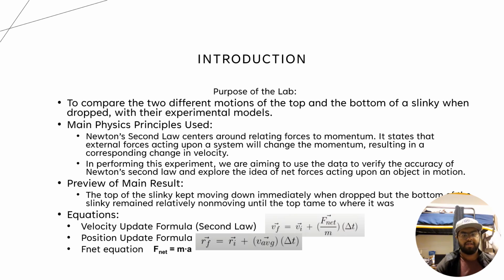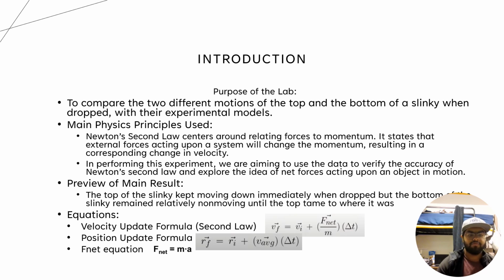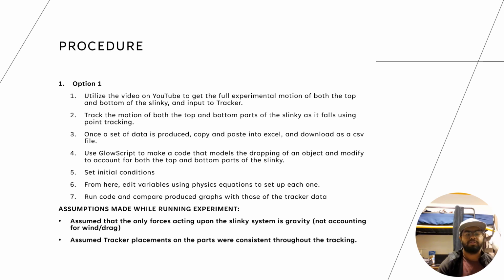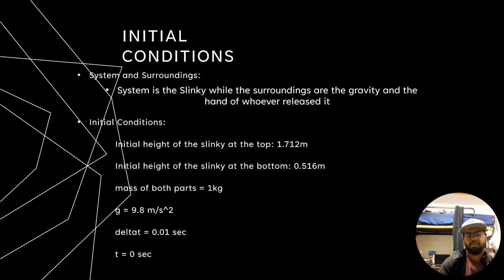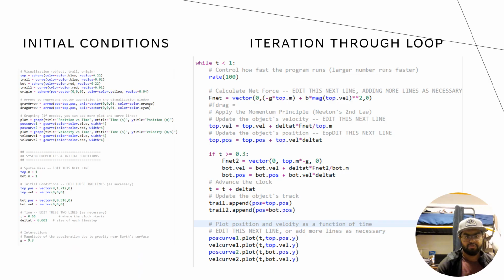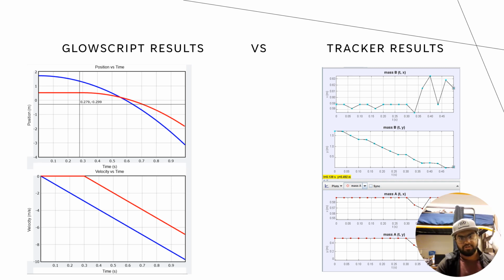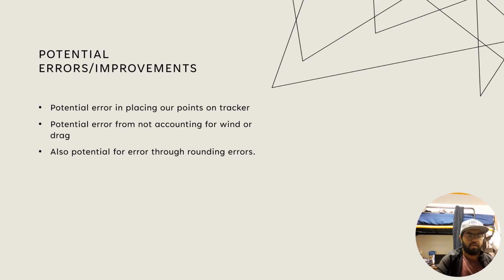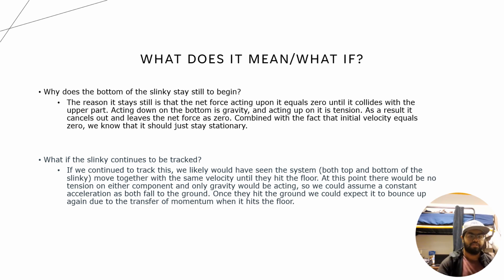Kayal Shorey Lab report numero Cinco